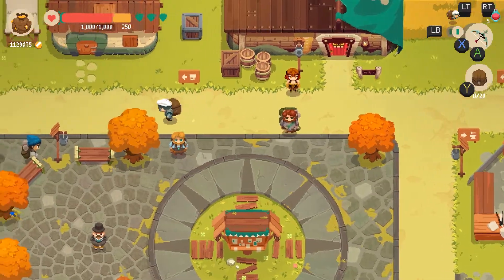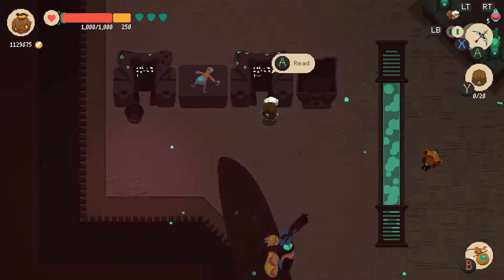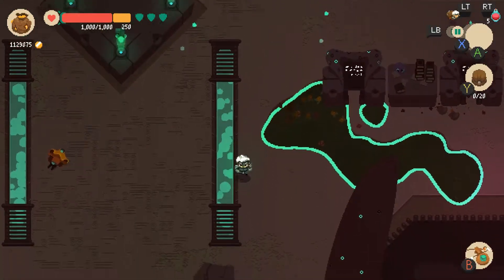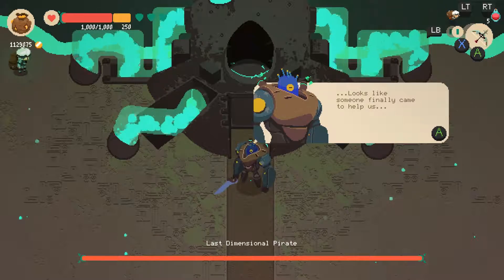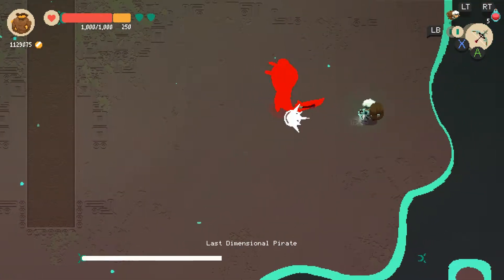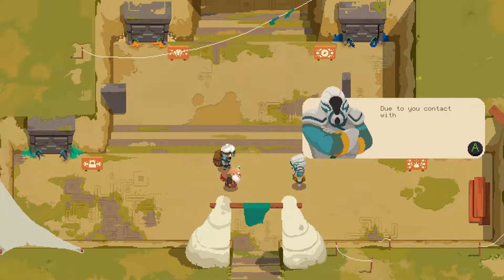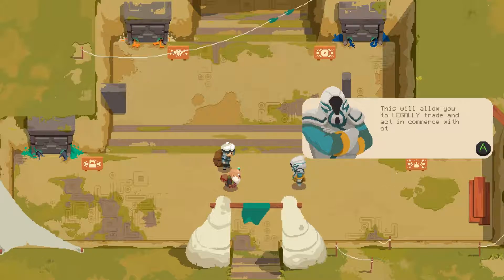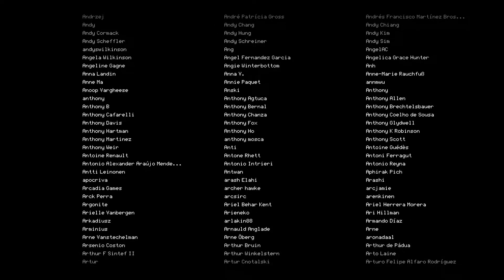Let's Play Moonlighter (Final)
Welcome to my let's play of Moonlighter.

HOLY CRAP I DIDN'T EXPECT FRIGGIN SPACE PIRATES TO BE THE REASON THIS GAME. THIS. GAME.